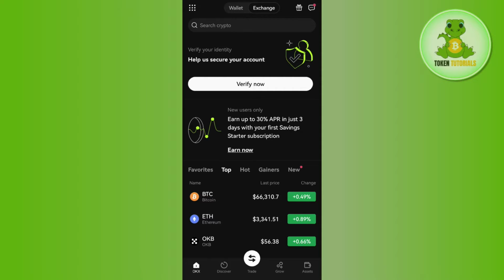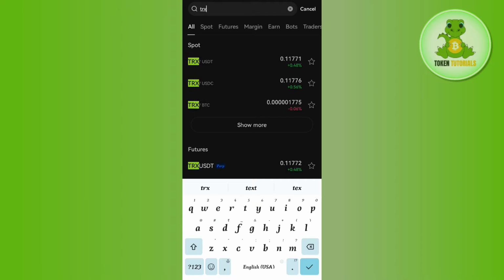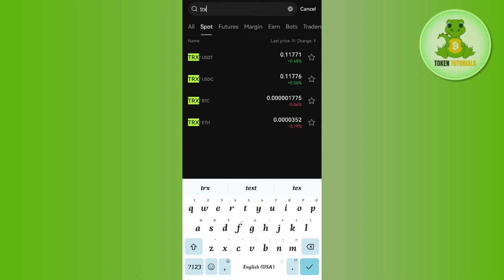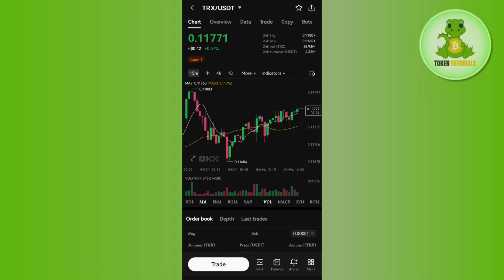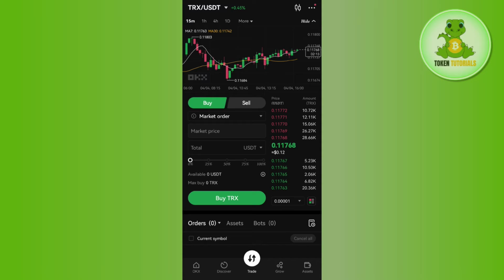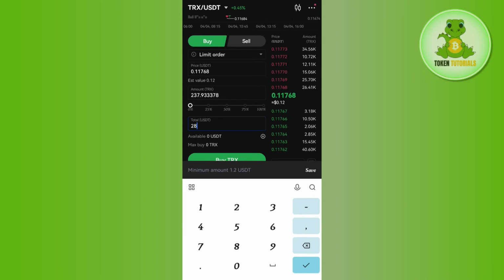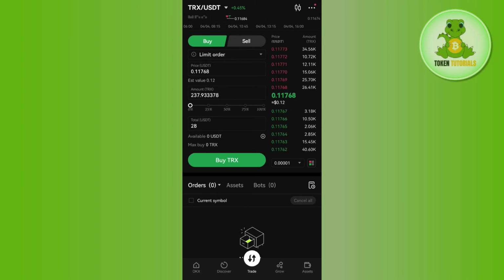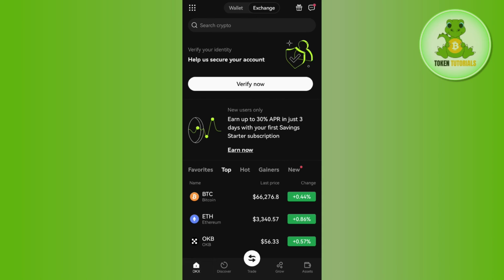How to Buy TRX on OKX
Welcome to Token Tutorials! In each video, I will show you How to Buy TRX on OKX